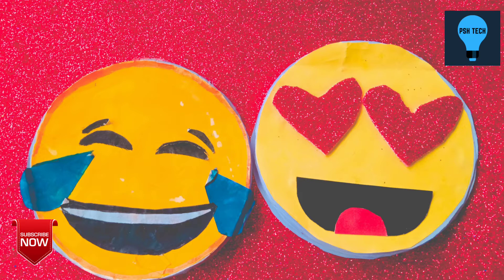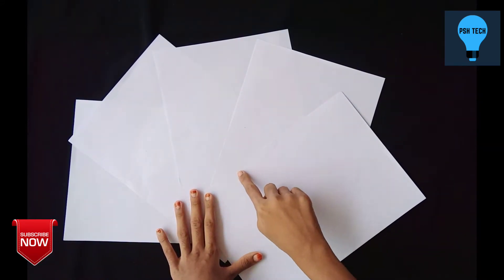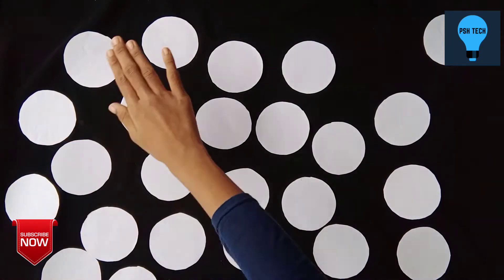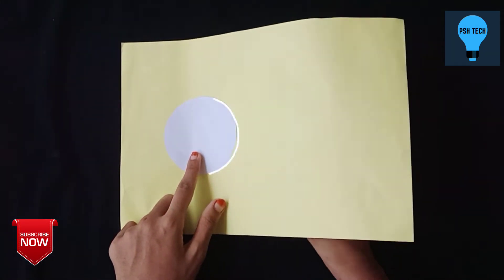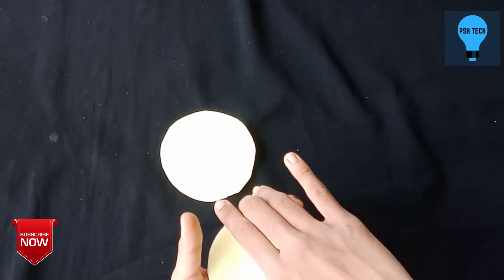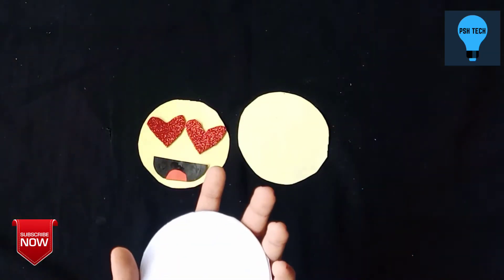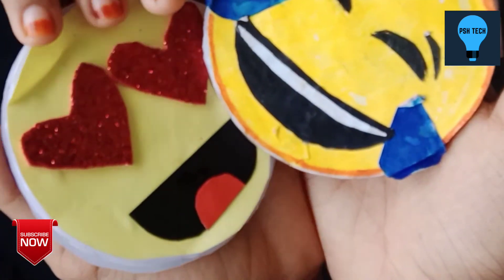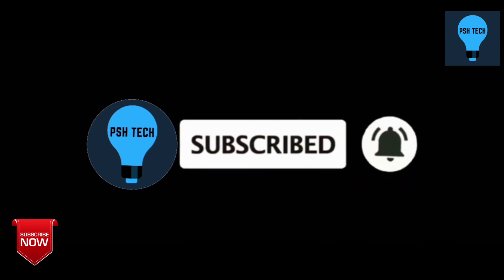MINI BOOK | MALAYALAM | PSH TECH | LOCK DOWN DIARIES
How to make imoji mini book😍😂easily malayalam. it is easy.

Things wanted

❤️A4
❤FOAM SHEET RED (OPTIONAL)
️❤SCISSORS
️❤BLACK,RED COLOUR PAPER
️❤️STAPLER
❤️GLUE